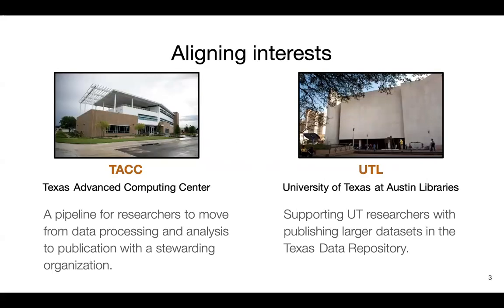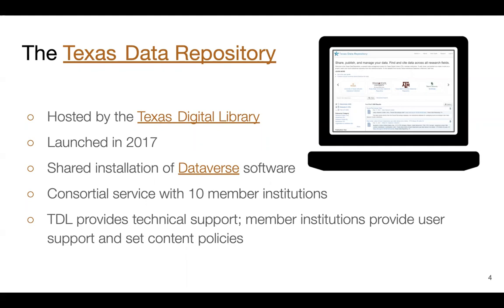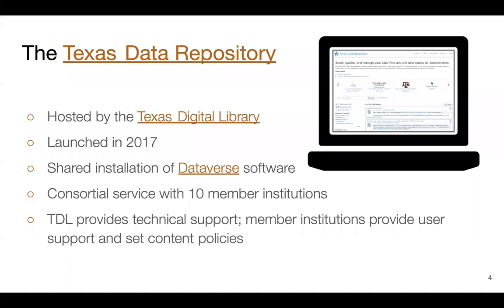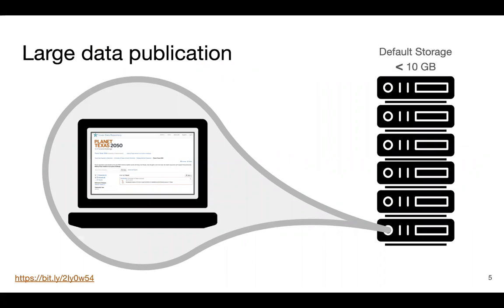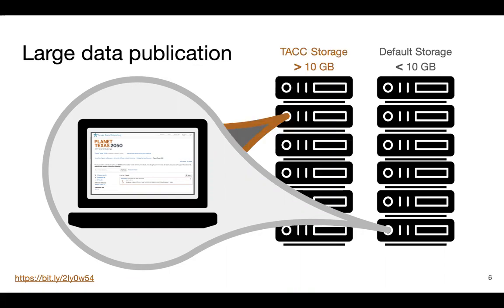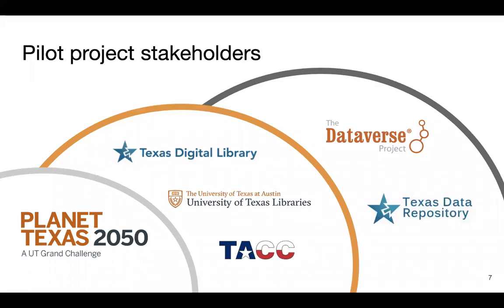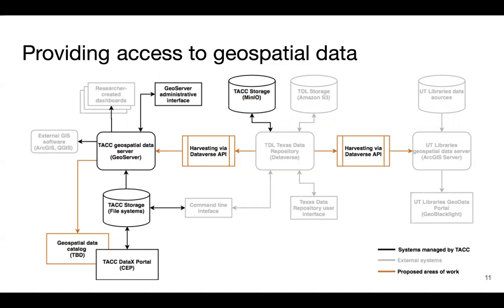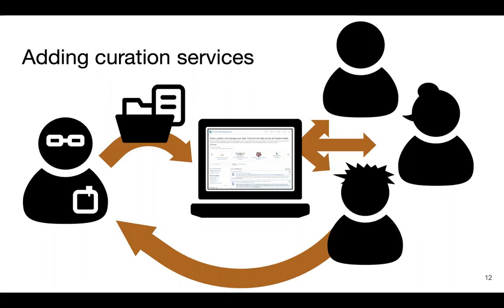2D: Presentations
1. Collaborative Research Data Management Literacy Education for Research Labs :As data librarians seek new modes of data literacy instruction, collaboration with liaison librarians becomes an integral part of both outreach and instructional efforts. In addition to offering disciplinary expertise, liaison librarians can leverage their relationships within liaison areas to raise awareness and garner interest in new data services. Attendees will learn how Research Data Management librarians and an Engineering Liaison librarian collaborated to develop data literacy instruction for an engineering research lab at Texas A&M University. The librarians consulted with the leadership team of the lab to design data workflows to improve documentation and preservation practices.

2. The Digital Object Lifecycle (DOLCe) Project: Multiple storage options for Dataverse: We will discuss a project supporting larger data publication for UT Austin researchers within the Texas Data Repository (TDR). Since TDR is limited in its capacity to support the publication of larger data, we are piloting a solution that connects the TDR Dataverse software to TACC storage systems. The technical work completed during our project makes it possible for Dataverse software to manage files in multiple data stores and facilitates larger data upload. For our pilot, UT Libraries are offering limited large data publication services in order to understand the costs and implications of rolling out and sustaining this service for a wider research community.